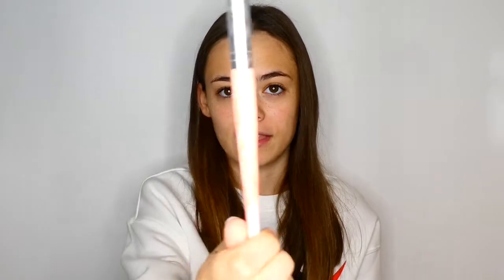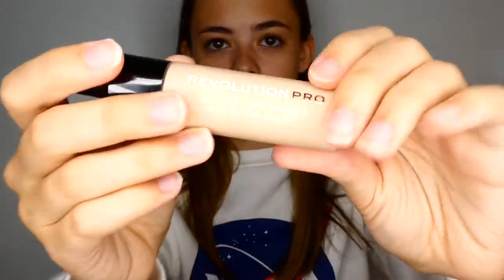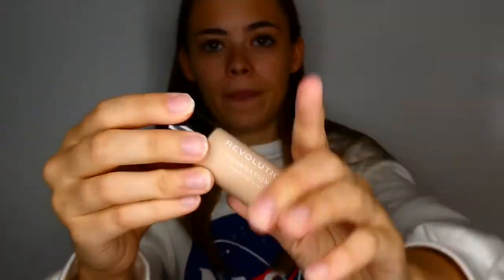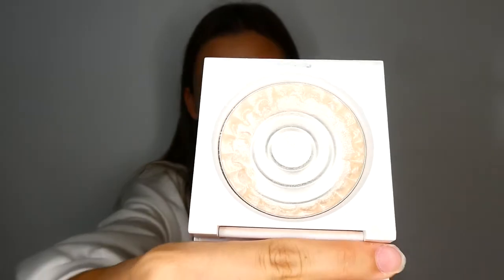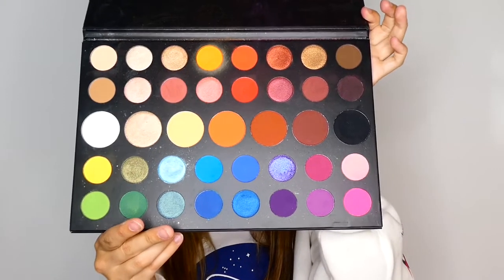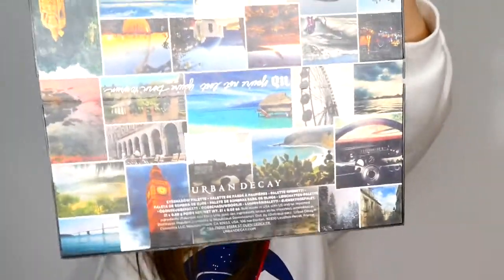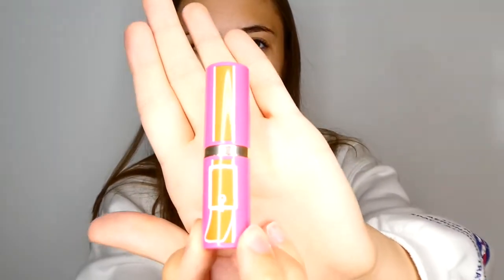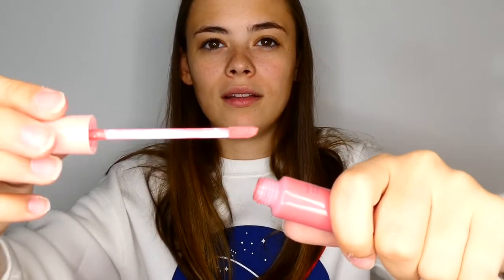Makeup Products I'd Recommend! ///Abby Weatherley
Hey!! Thank you for watching my video it means the world to me, don't forget to subscribe, I upload every friday at 10am GMT, follow my social medias to get to know me a bit more.

The products in this video...

xoxoxoxoxoxo